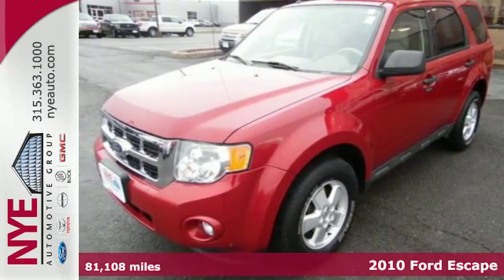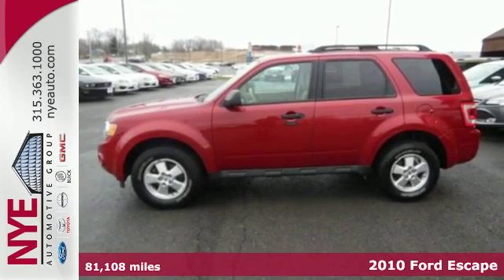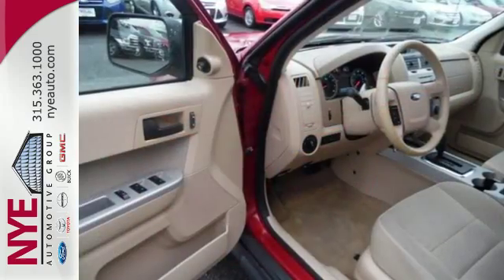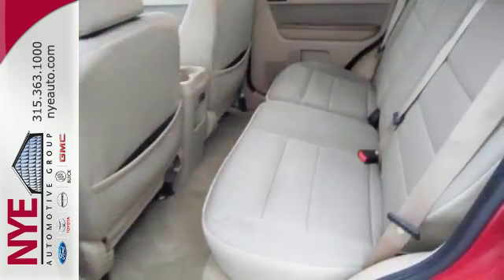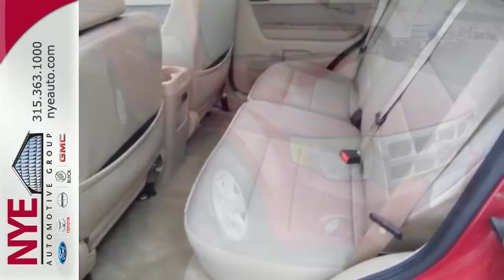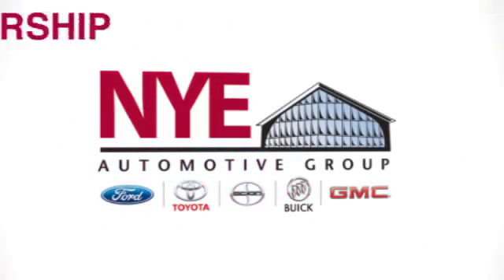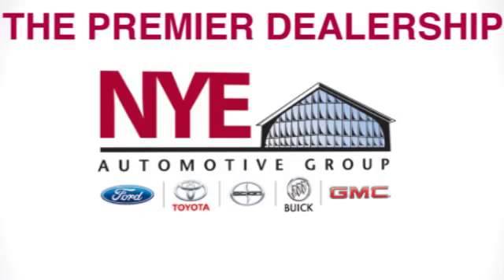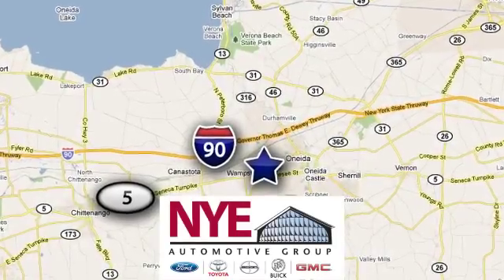2010 Ford Escape Utica NY Oneida, NY BF1193A - SOLD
Year: 2010
Make: Ford
Model: Escape
Trim: XLT
Engine: 6 Cyl. 3.0L
Transmission: Automatic
Color: Sangria Red Metallic
Mileage: 81108
Stock #: BF1193A
VIN: 1FMCU9DG3AKC45356
This 2010 Ford Escape XLT is located at Nye Ford in Oneida New York.

Address:
1441 Genesee St.